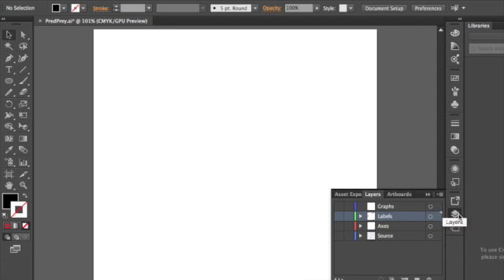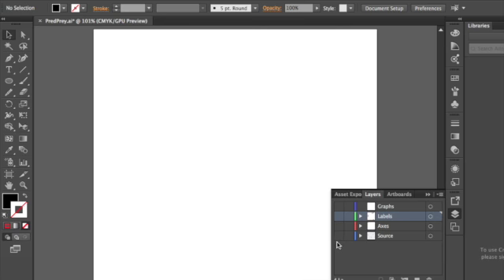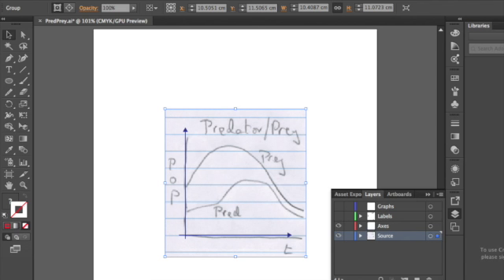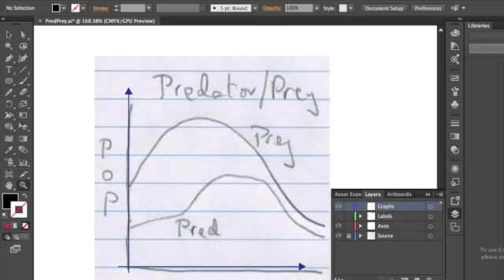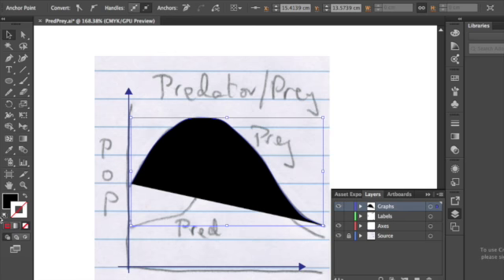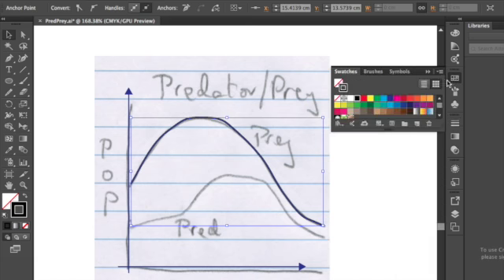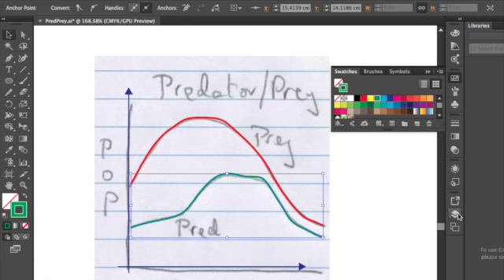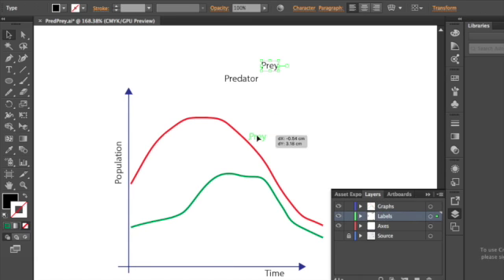Curve Sketch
This video is about using Illustrator to tidy up curve sketches